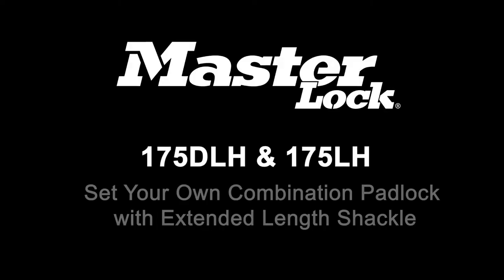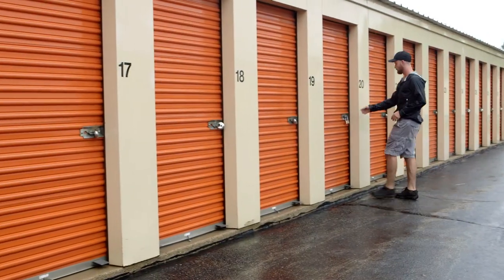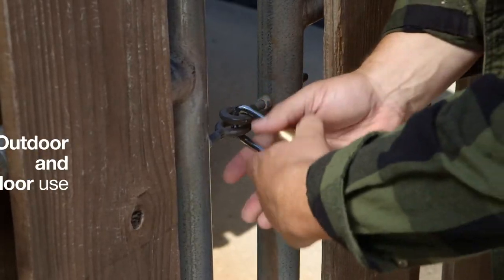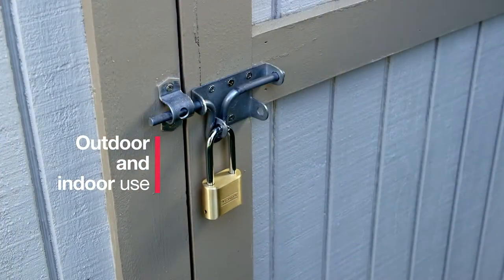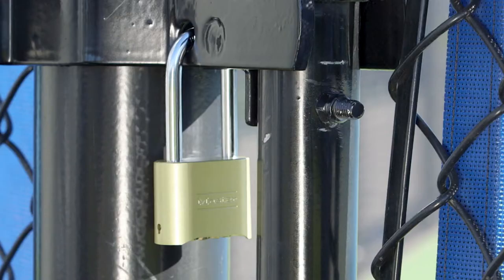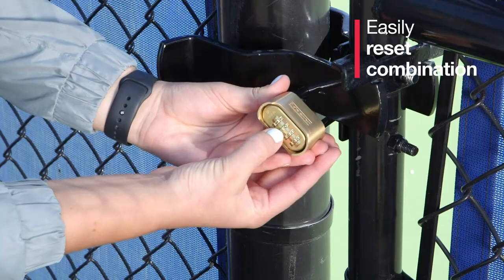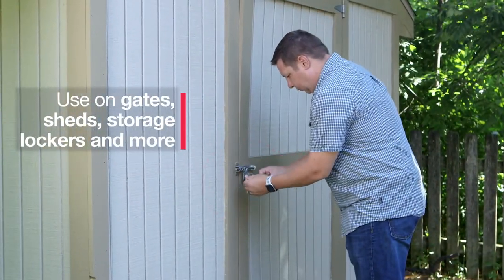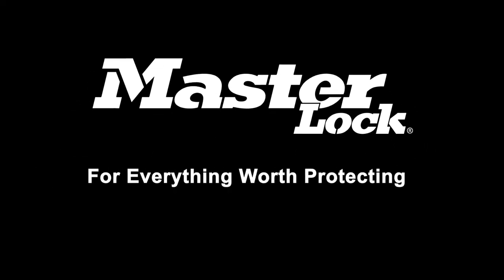Master Lock 175DLH: Features & Benefits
The Master Lock No. 175DLH Set Your Own Combination Padlock features a 2in (51mm) wide solid body for strength and reliability. The 5/16in (8mm) diameter shackle is 2-1/4in (57mm) long and made of hardened steel, offering extra resistance to cutting and sawing. The 4-digit dialing allows for thousands of possible numeric combinations. The Limited Lifetime Warranty provides peace of mind from a brand you can trust.